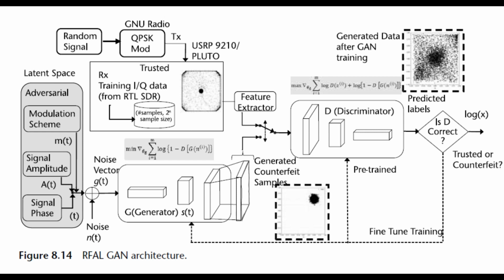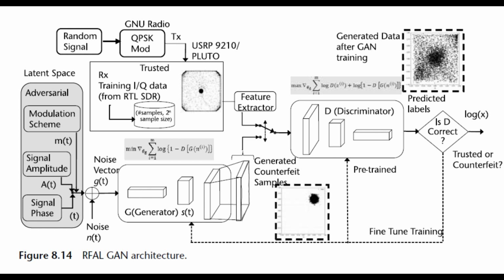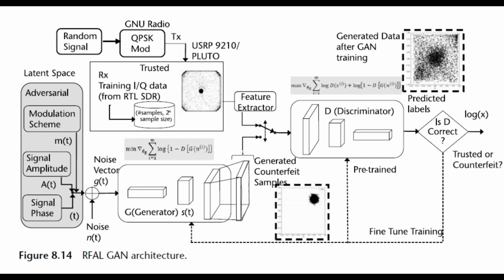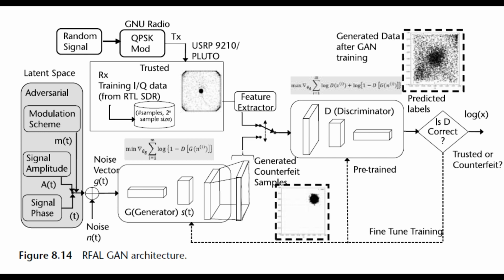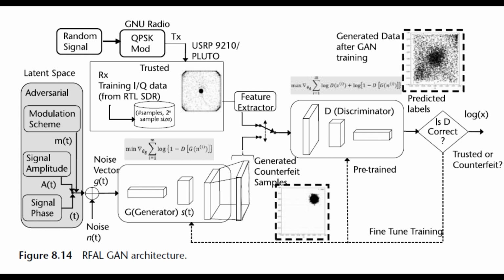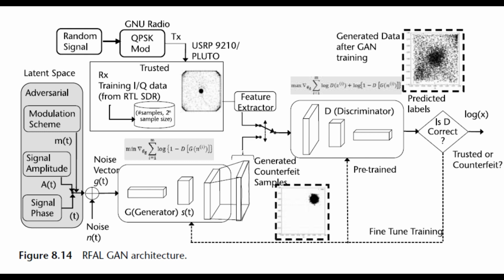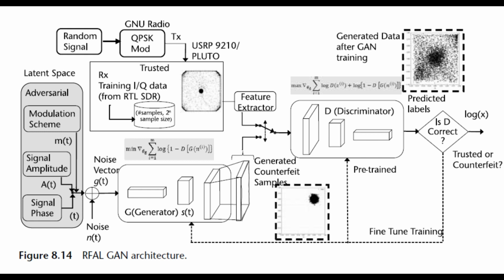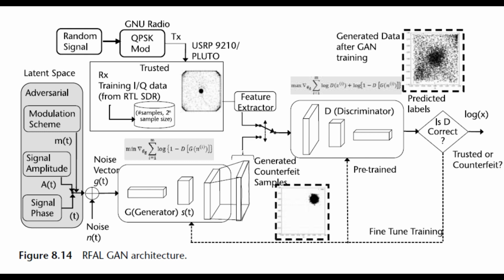Radio Frequency Adversarial Learning (RFAL ) GAN Architecture